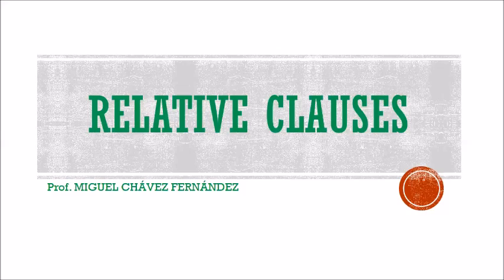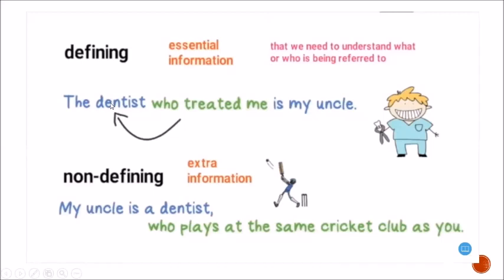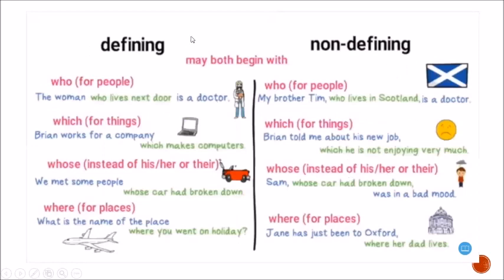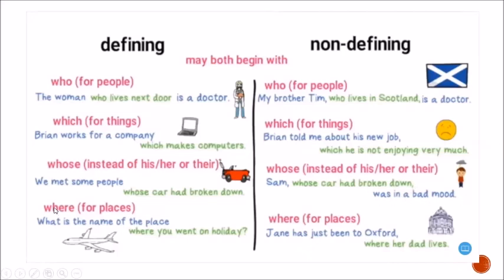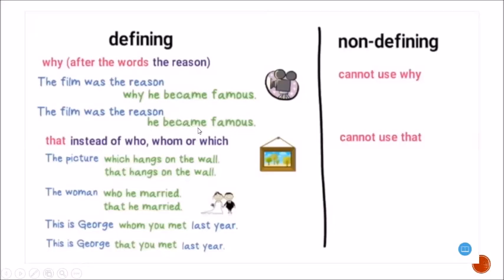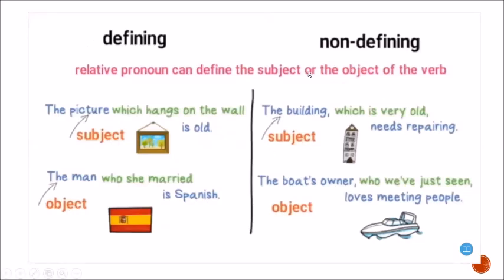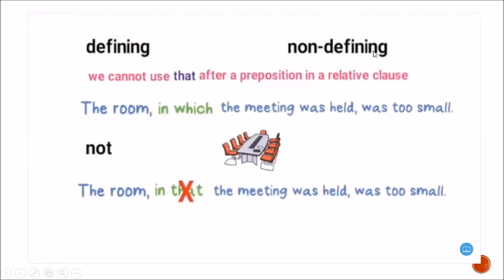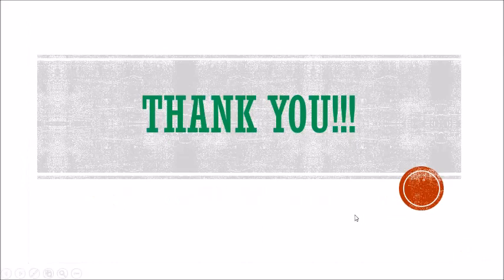Relative Clauses B1 19 de Marzo 2022 Miguel Chávez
"Relative Clauses"